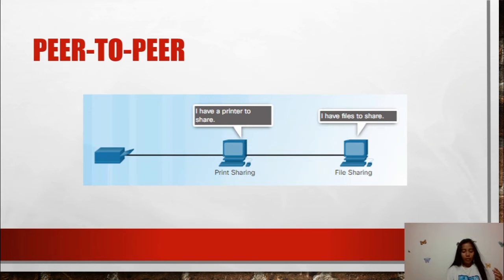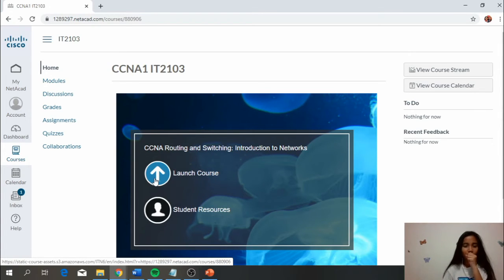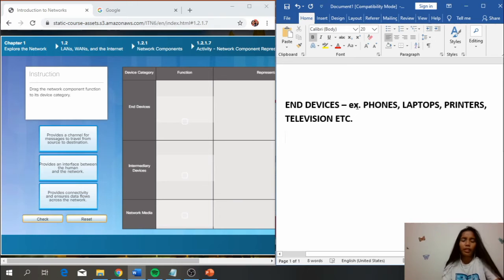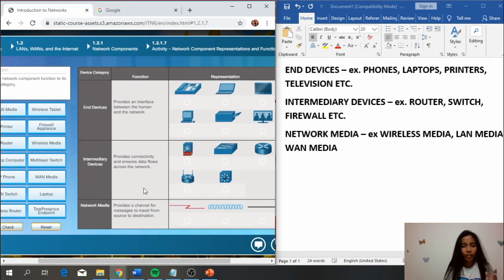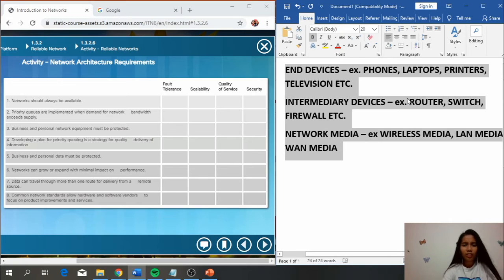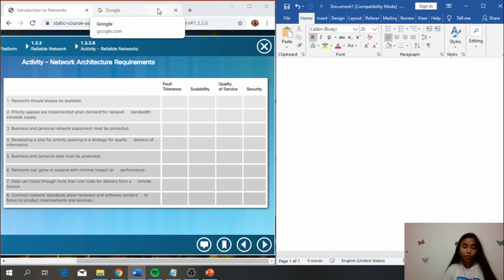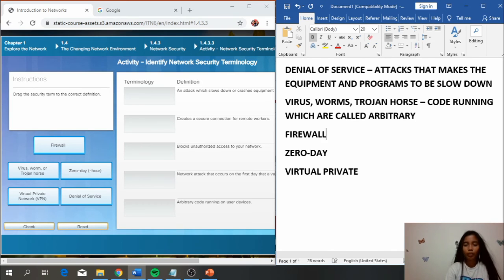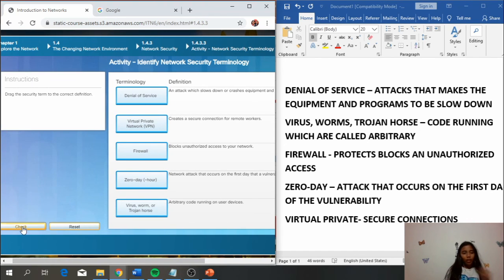Chapter 1 - Explore the Network (Tutorial)